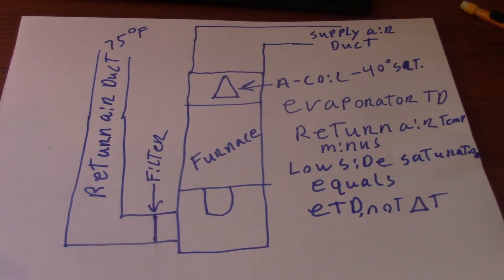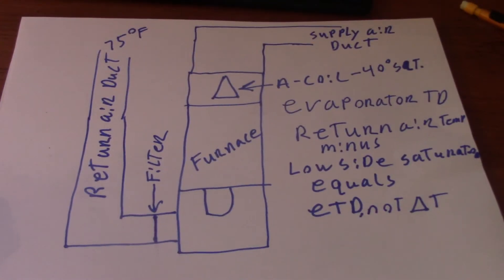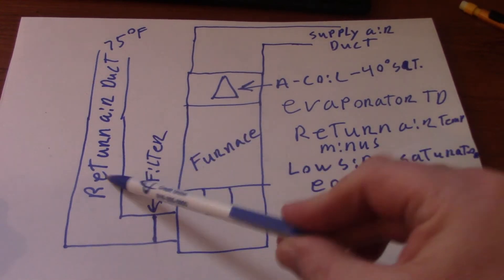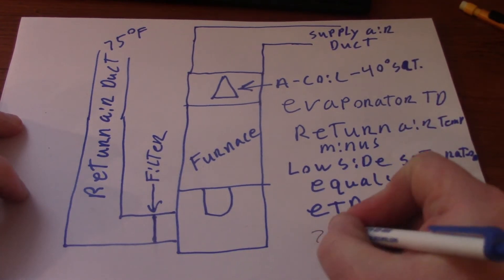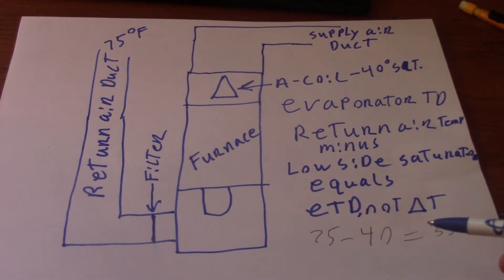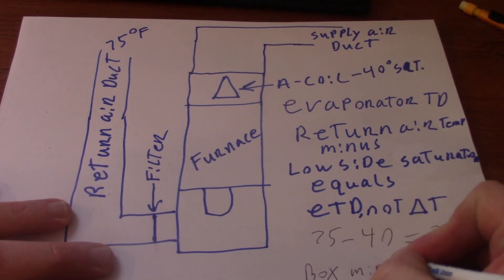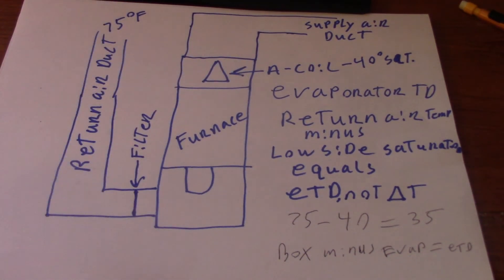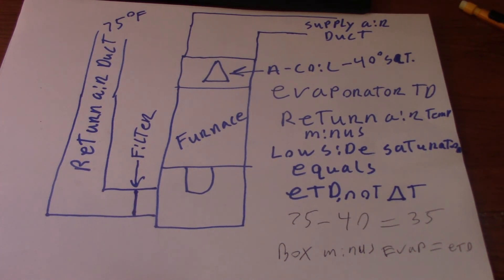How to calculate the evaporator TD for refrigeration and air conditioning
This video I talk about calculating the evaporator TD on an air conditioner. I also explain its main purpose and tell you how to calculate it for commercial refrigeration.

Remember if you do not have the correct charge on an air conditioner nothing will work correctly and you must be a trained professional to work on one.